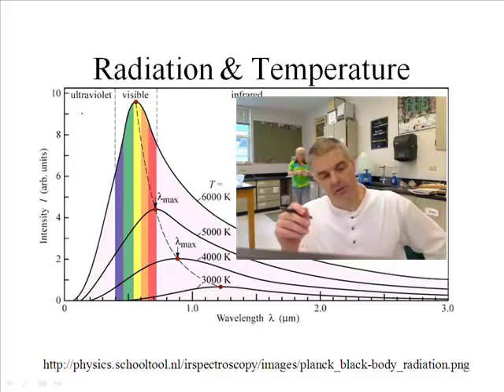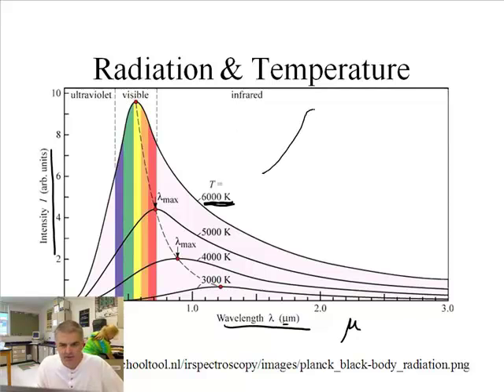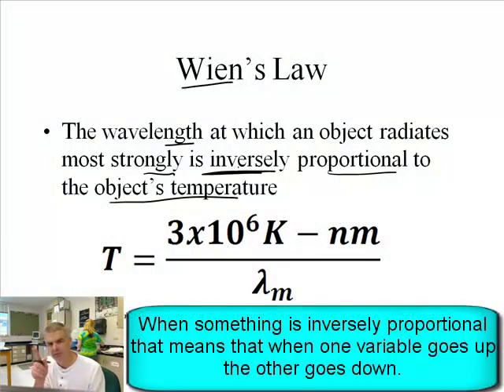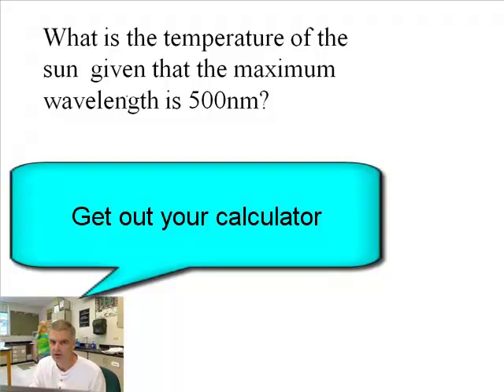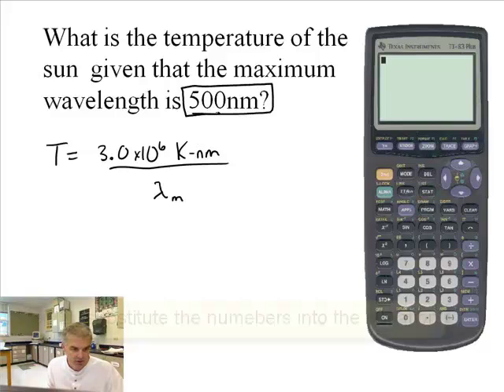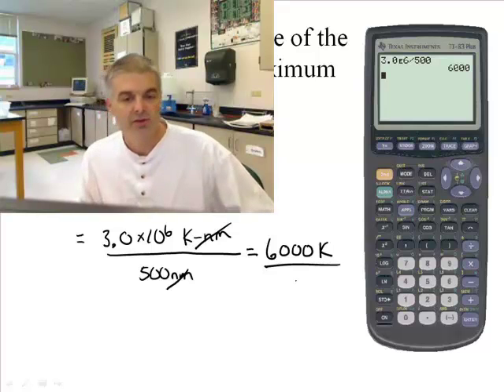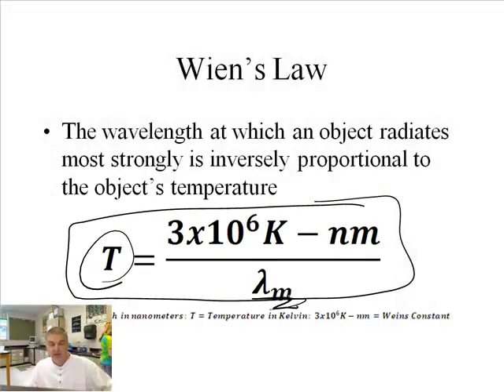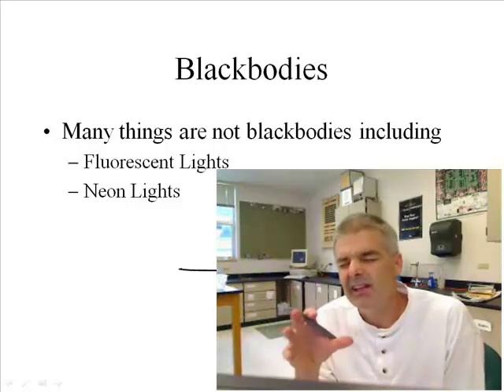The Electromagnetic Spectrum: Beyond Visible Light (2/2)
Join award winning teacher  Jonathan Bergmann as he interactively teaches Astronomy:
The Electromagnetic Spectrum: Beyond Visible Light